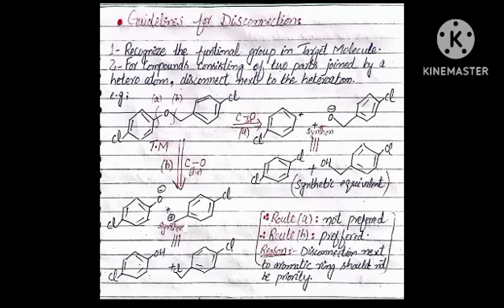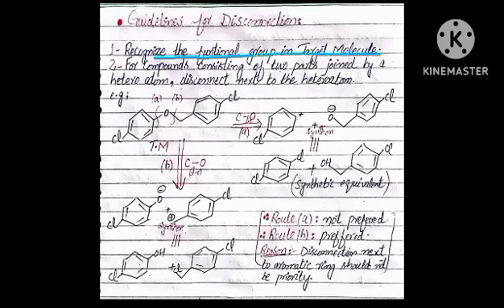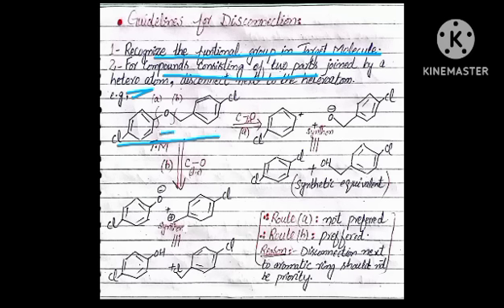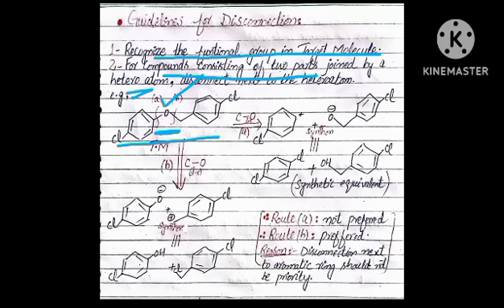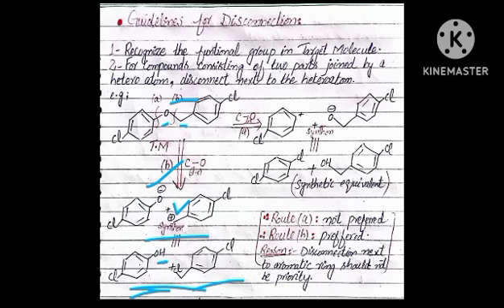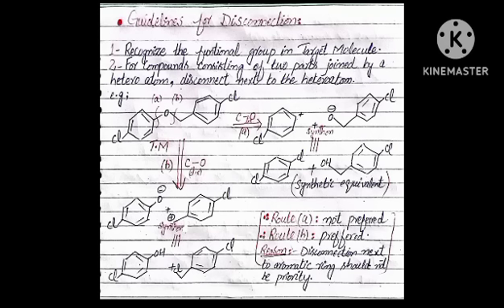LEC # 3: (Part A) Fundamental Guidelines For Disconnection Approach/ Retrosynthesis/ 04 July 2023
LEC # 3:
(PART A)
Fundamental Guidelines For Disconnection Approach/ Retrosynthesis